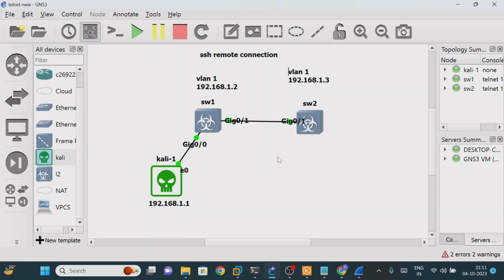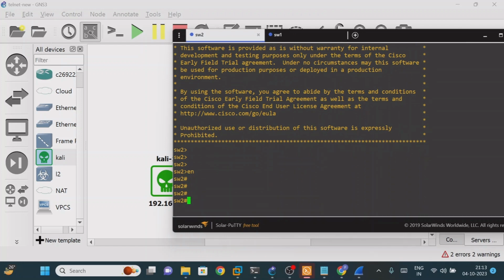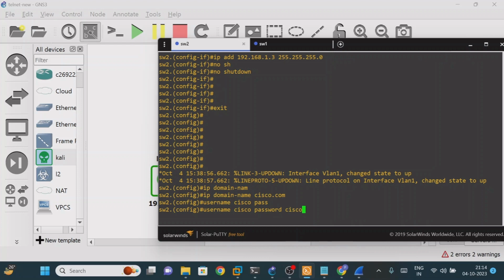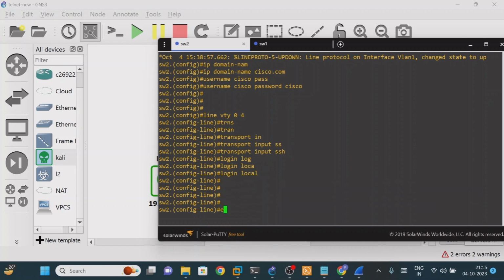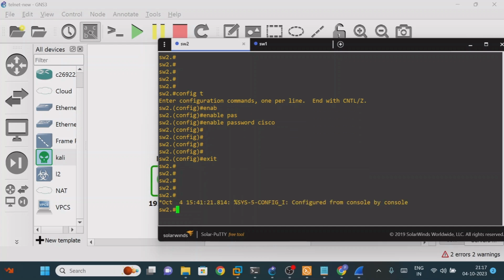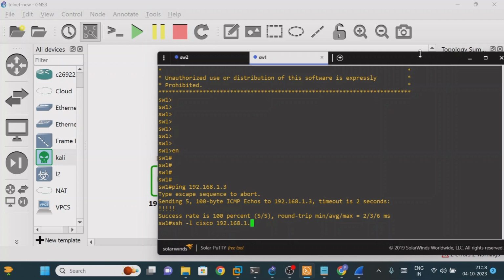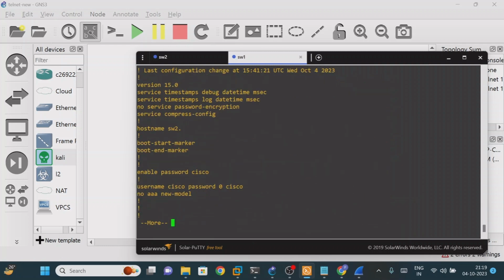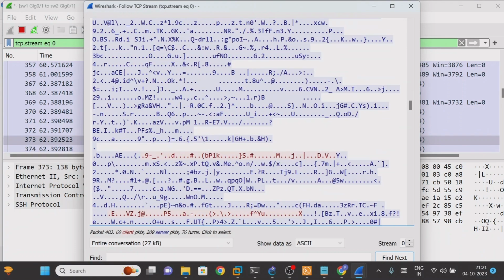How to configure ssh on GNS3 | Configure ssh on Swith, Router using GNS3 | how Secured SSH